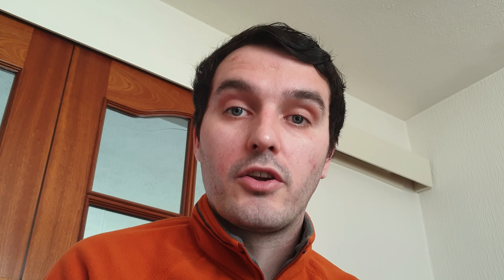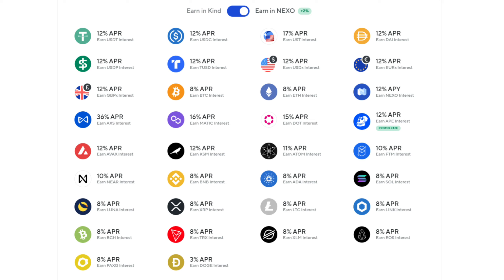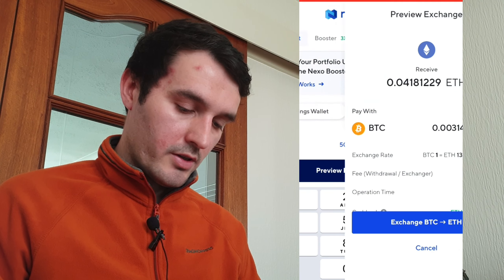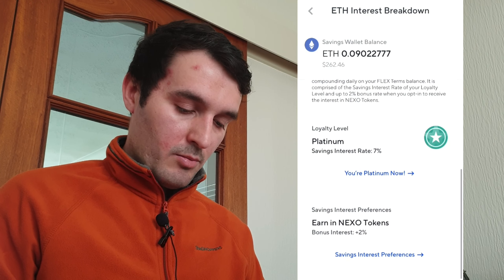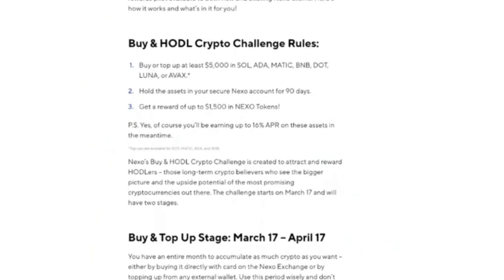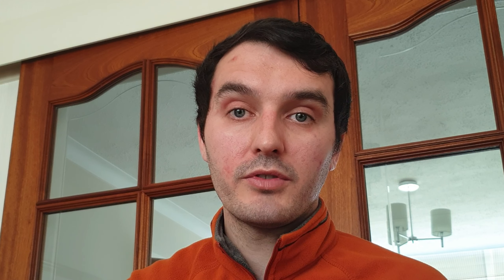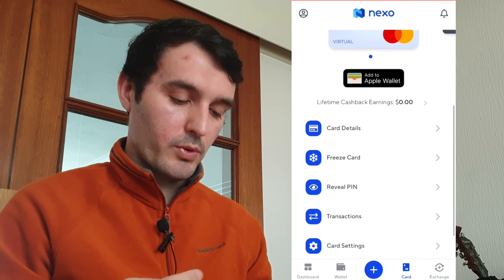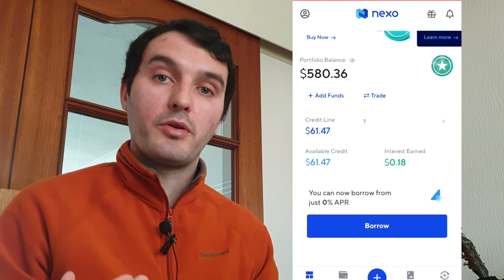Get $35 Free Crypto & Earn Interest With NEXO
Get $35 for free, & learn how you can earn crypto NEXO!

Join Nexo with this link, hold $100 of crypto in your wallet for 90 days and you’ll receive $25 in free Bitcoin! Follow my advise in the video and only pay fractions of a cent to move your $100 of crypto to your wallet.

If you like Nexo, you'll also like Crypto.com. I have almost earned $1,000 in free cashback and will make a video on this soon!
Use this link to sign up for Crypto.com and you’ll get $25 in free crypto!

Sign up for a free Coinbase account with this link and you’ll be awarded $10 in free Bitcoin!

Use StormX to earn while you shop! Download with this link and you’ll get up to $1,000 in STMX when you join! I made my first Youtube video on this, and the video is pretty rubbish, however I have now earned over $900 in free crypto using this app!

Join me and invest with Freetrade. Get started with a free share worth upto £200 with this link!